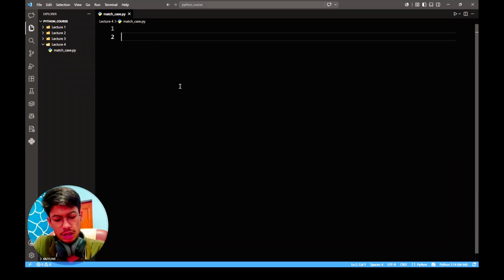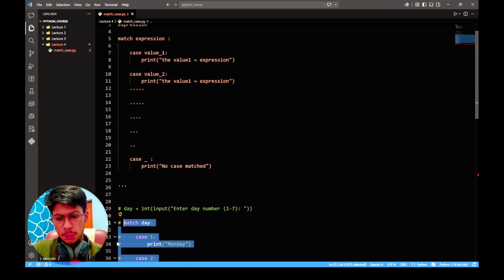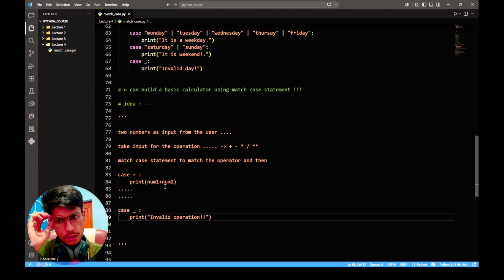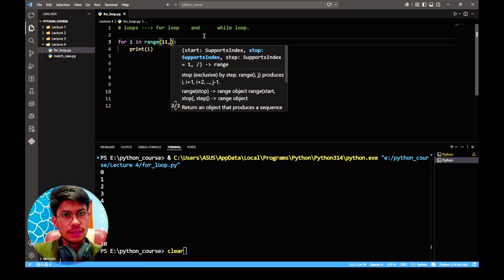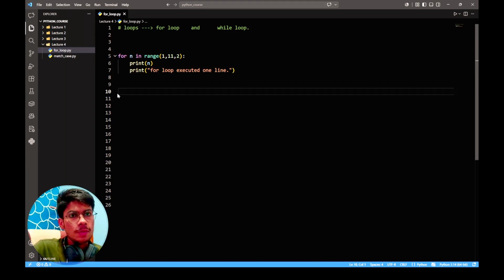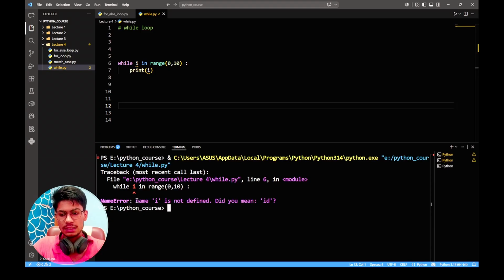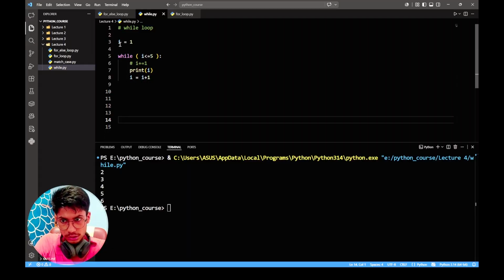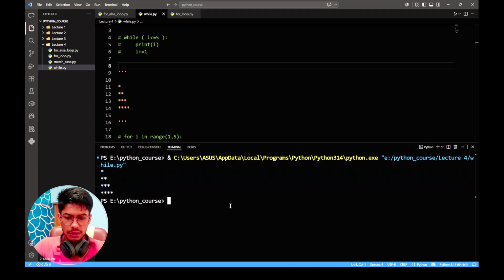Python Programming Tutorial #5 | match-case, while Loop & for Loop Explained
Welcome to Lecture 5 of the Python Programming Lecture Series.

In this lecture, we'll explore Python's match-case statement for pattern matching and learn how to automate repetitive tasks using while and for loops. These concepts are essential for writing efficient and logical Python programs.

📚 Topics Covered
match-case Statement
Wildcard (_) Case
while Loop
Infinite Loops
for Loop
range() Function

Lecture 1 → Introduction & Data Types
Lecture 2 → Operators
Lecture 3 → Type Casting, Strings & Membership Operators
Lecture 4 → if, elif & Nested if Statements
Lecture 5 → match-case, while Loop & for Loop ✅
Lecture 6 → Loop Control Statements (Coming Next)

Feedback

Happy Coding